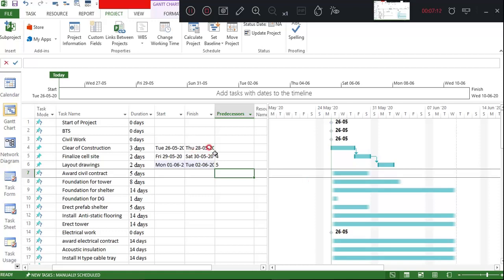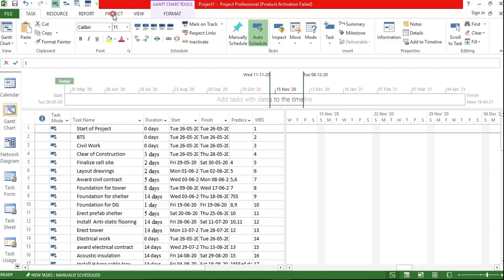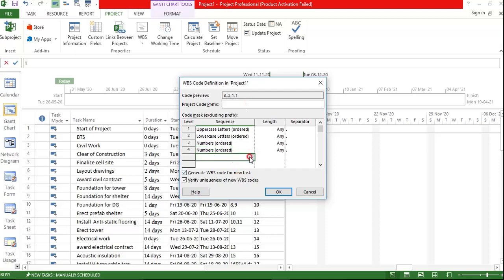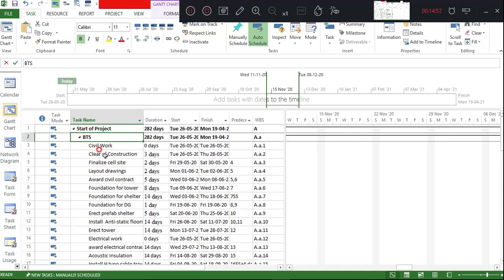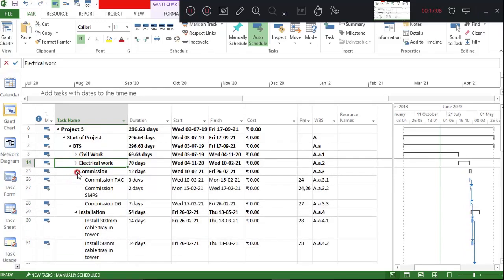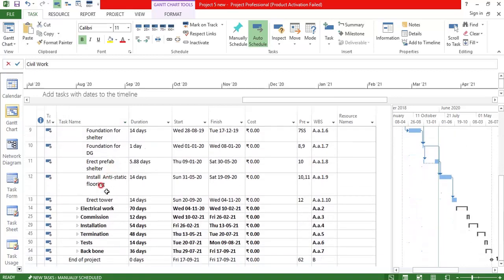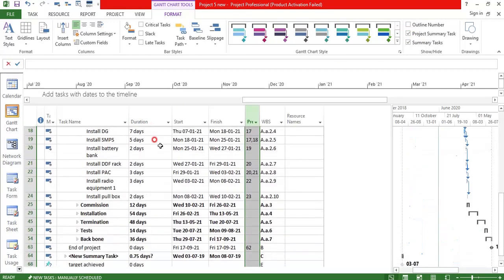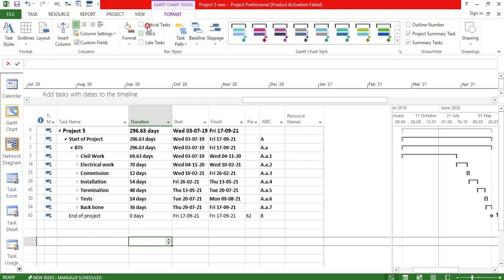JCE CCT SOFTWARE APPLICATION _ LAB 4 WORK BREAKDOWN STRUCTURE IN MSP – HANDS ON BY PROF. RASHMI J V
In this video, hands on session on
1. Introduction to Work breakdown structure
2. Examples of WBS
3. WBS Codes
4. Types of WBS codes
5. Create and assign WBS codes to project.
6. Introduction to mile stones, summery tasks and project summery tasks, is covered

 For every lab, Theory and Hands on (practical) session videos are published separately for better understanding.